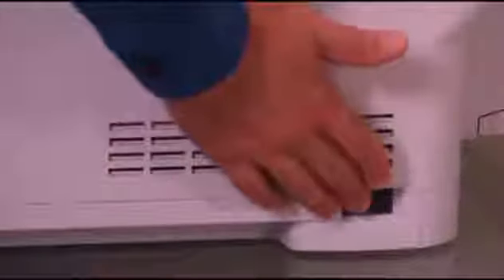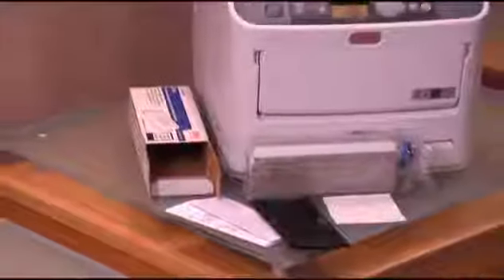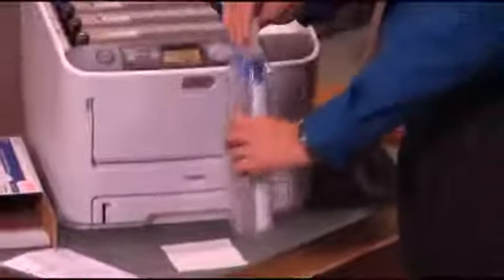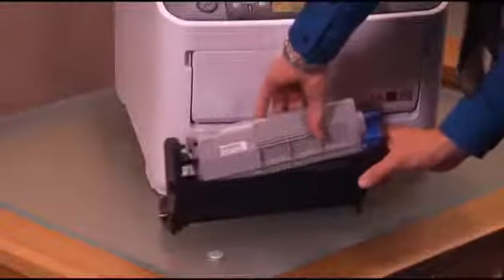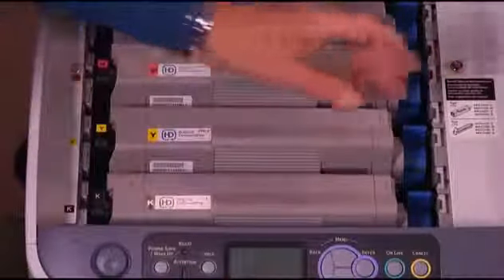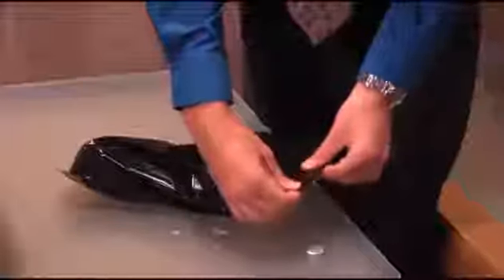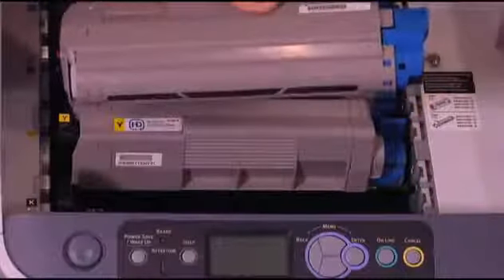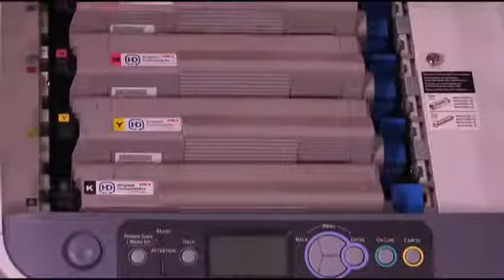Hướng dẫn thay mực OKI C710n , OKI C610n and OKI C612n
Hướng dẫn thay mực chính hãng của OKI C700 seri and C600 seri